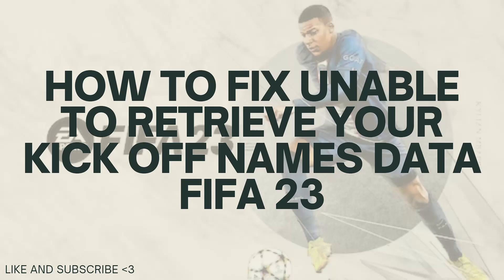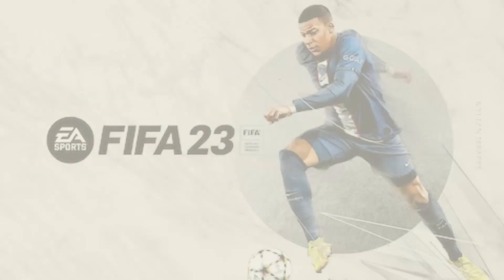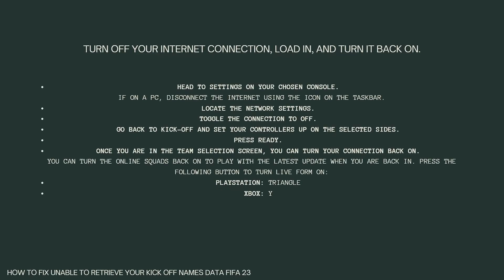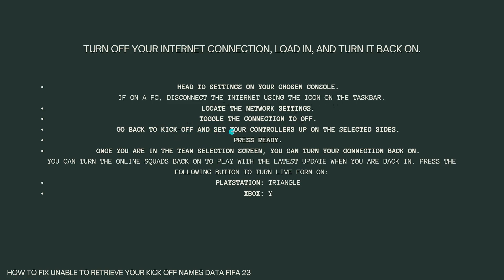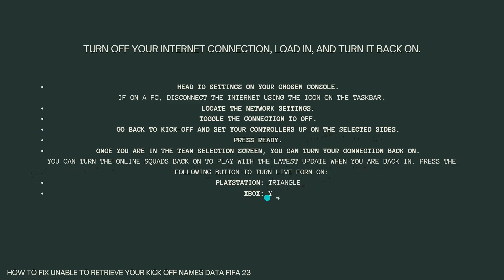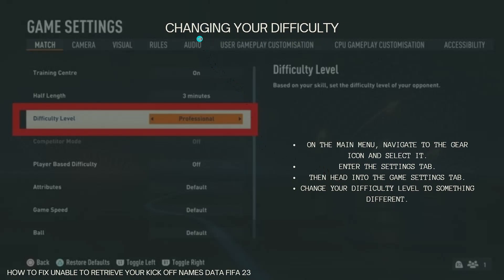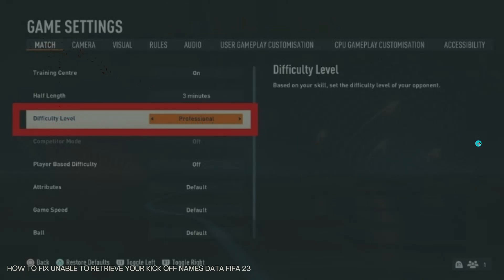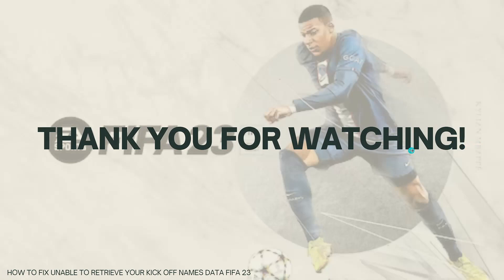How To Fix Unable To Retrieve Your Kick Off Names Data FIFA 23 - Full Guide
Learn How To Fix Unable To Retrieve Your Kick Off Names Data FIFA 23 - Full Guide. This video will show you how to fix can't retrieve kick off names data on fifa 23. If you're wondering how to fix unable to retrieve your kick off names data in fifa 23 this is for you.